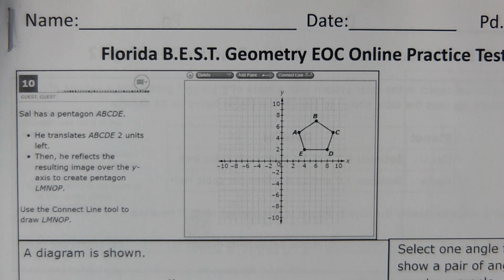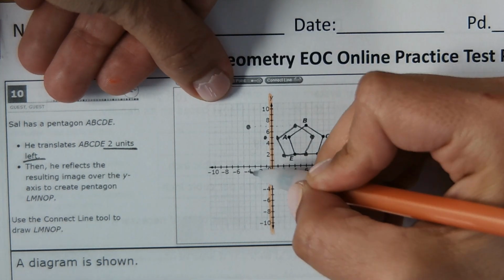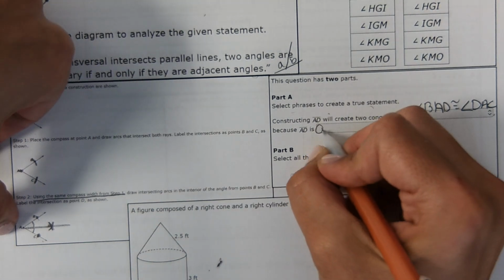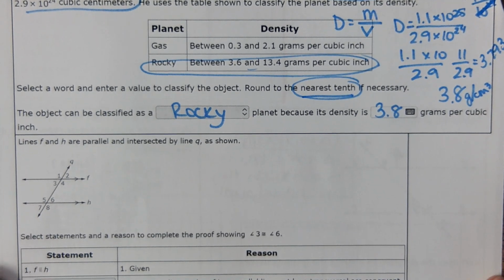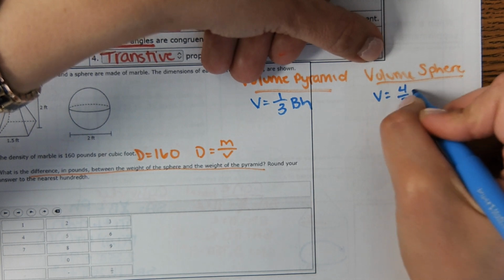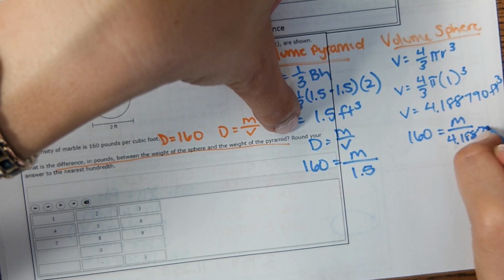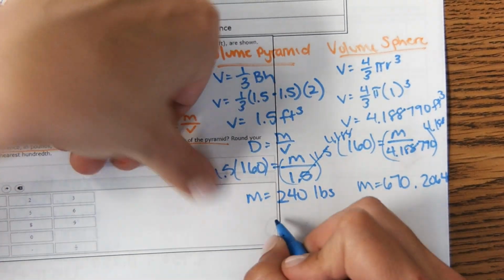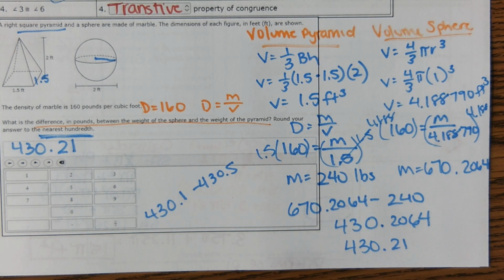Florida Geometry EOC Online Practice Test Problems EXPLAINED!! by a teacher!! Part 1